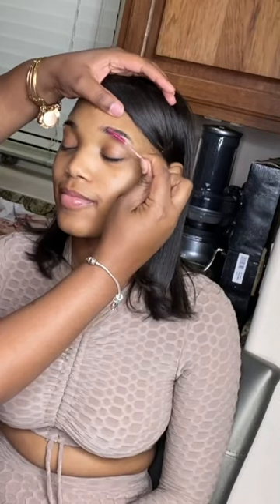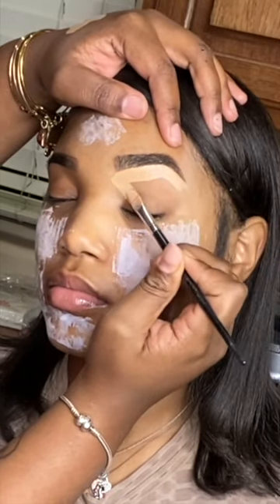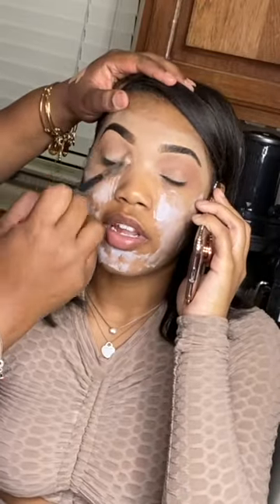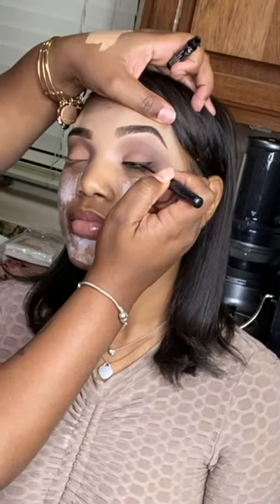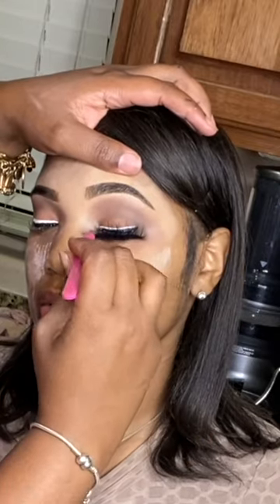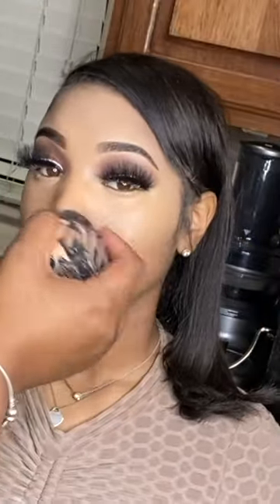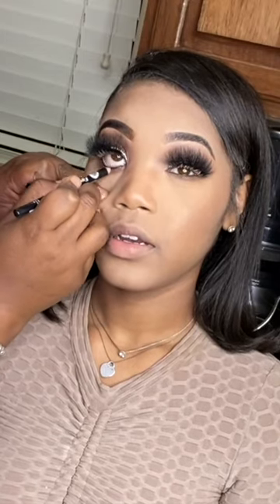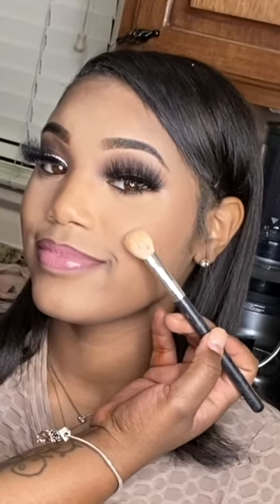PERFECT SOFT GLAM| MAKEUP ON CLIENT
I hope you guys enjoyed this look!!! I have so much to tell you guys ! I have started a business during this Shut down!! I will be making a video on how to start a business soon. Please Stay updated with me!! I hope you guys are in Good health out here !!